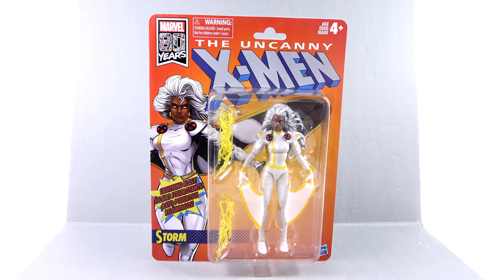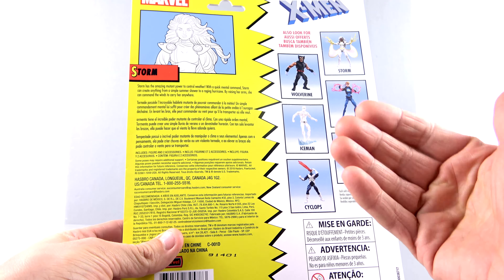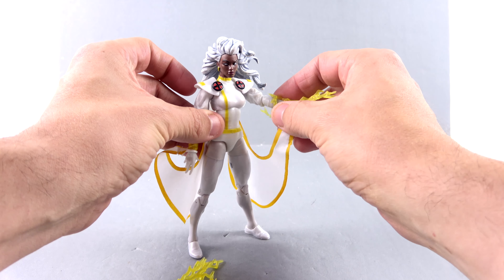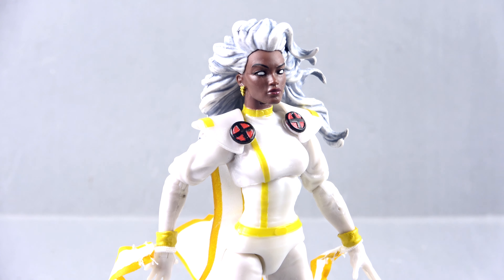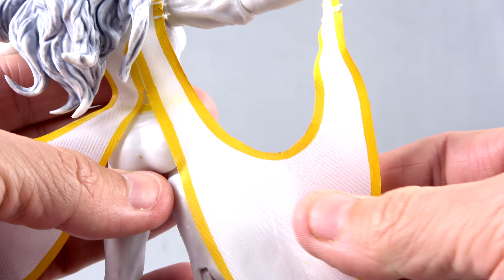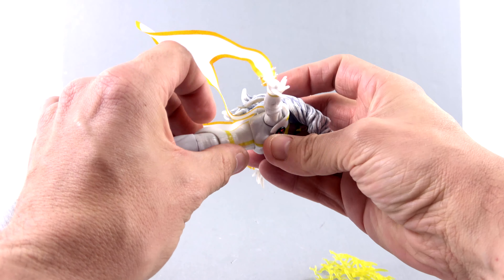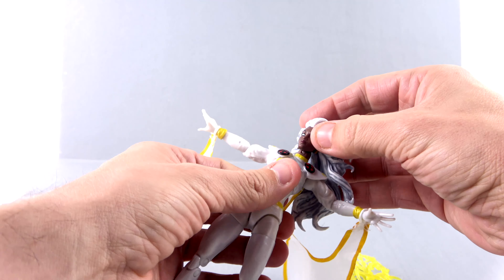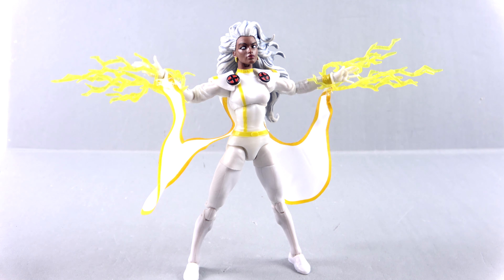2019 X-Men Marvel Legends 1990's Vintage STORM Video Review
Places where i buy my Transformers AMAZON On today's episode, Optibotimus takes a look at the 2019 X-Men Marvel Legends 1990's Vintage STORM!!!

Damian
Eriberto Perez
Fadzly Othman
Jordan Brown
Eddy Castillo
Dalton lund
ItsStratosphere
Jason Sawyer
Ricky Vazquez
Jonathon Laird
Tatsuya Kagawa
Damon Crockett
Nik Brandal
G2jazz

2019 X-Men Marvel Legends 1990's Vintage STORM Video Review